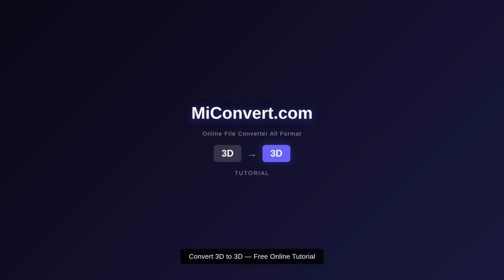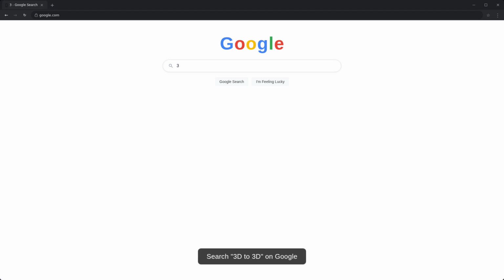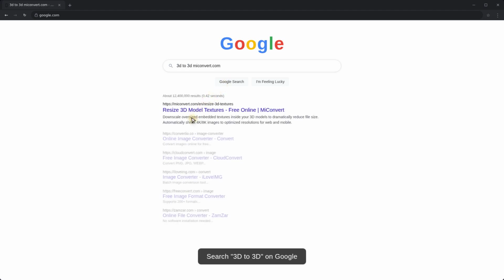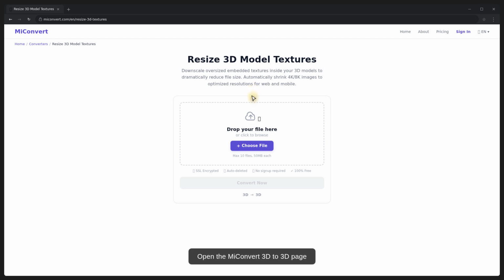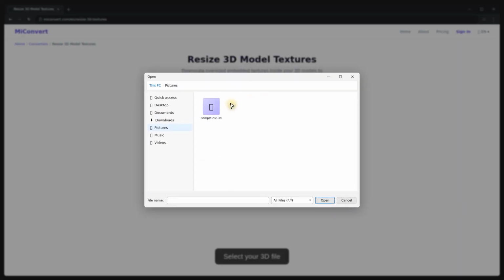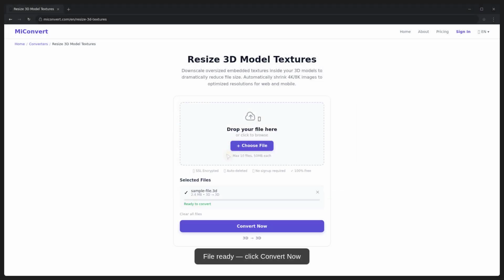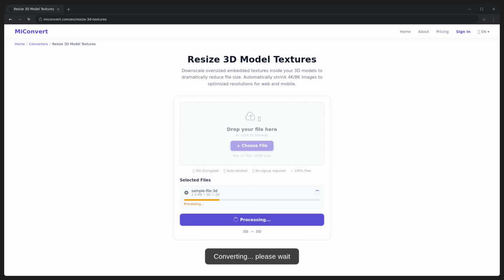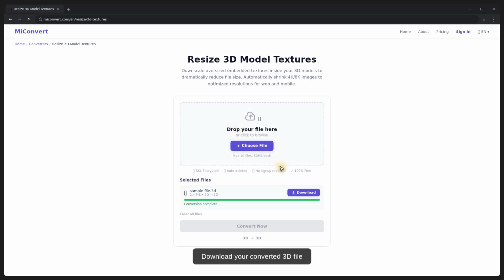Convert 3D to 3D Online Without Software (100% Free)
Need to change 3D to 3D? Watch this quick guide to find out how to convert your files easily and for free.

Stop wasting time downloading heavy software. With MiConvert, you can convert 3D files to 3D straight from your browser.